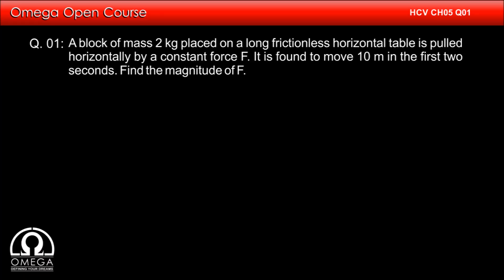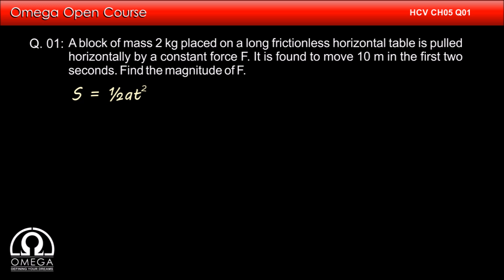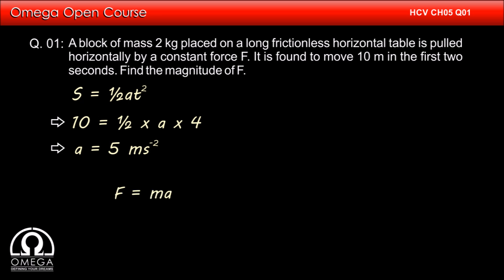H. C. Verma Solutions - Chapter 5, Question 1